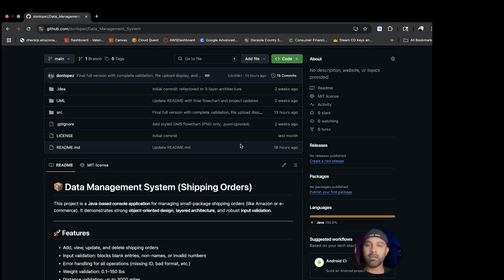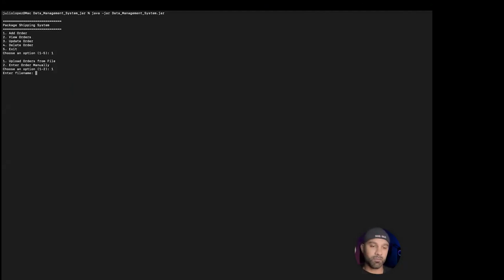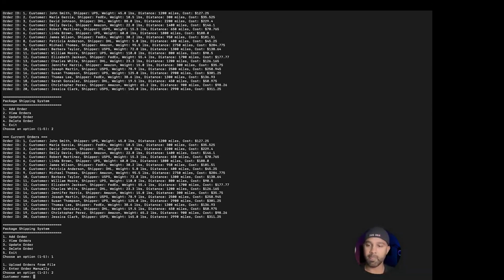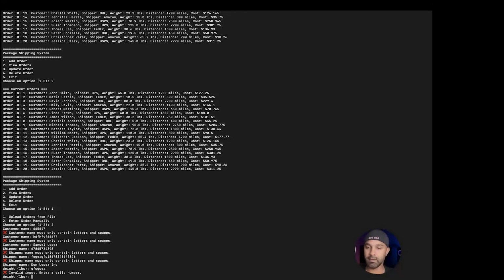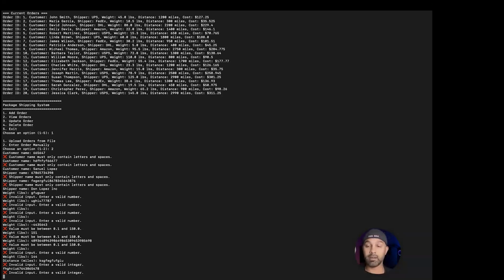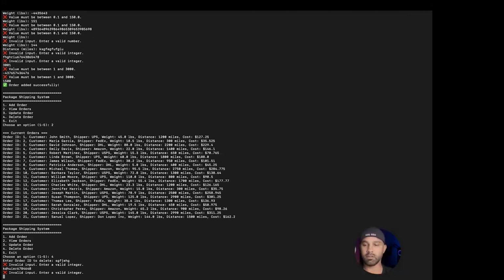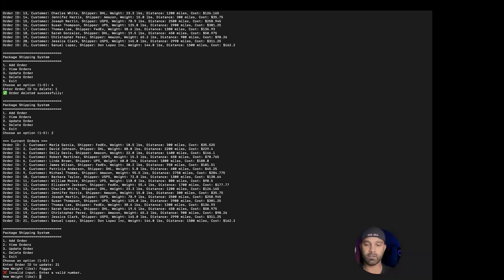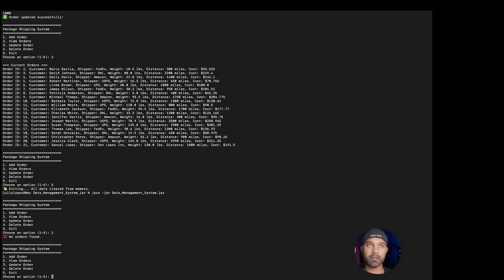Shipping Order Management System | Logic Test Phase Demo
Description:
In this video, I demonstrate the logic testing phase of my ongoing Data Management System (DMS) project. The Shipping Order Management System includes full functionality for managing orders with built-in input validation and error handling.

The system allows:

Adding orders with live input validation

Viewing existing orders

Updating and deleting orders

Loading data from external text files

This phase focuses on testing the core logic, ensuring accurate data processing and full control of user inputs before moving into the next development stages.